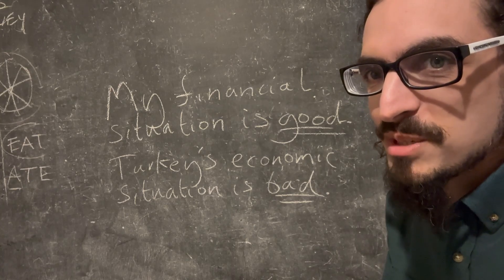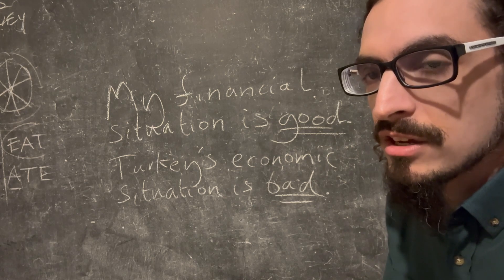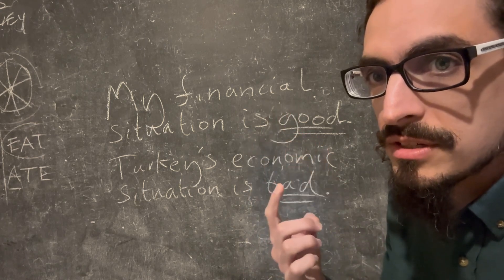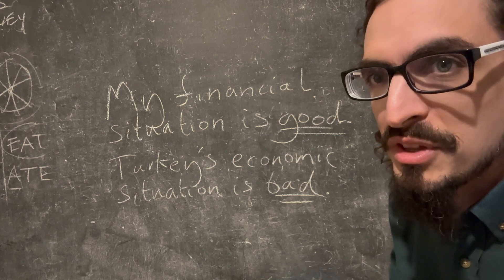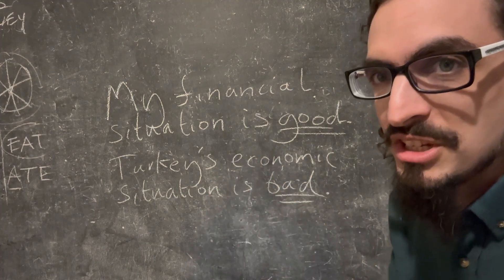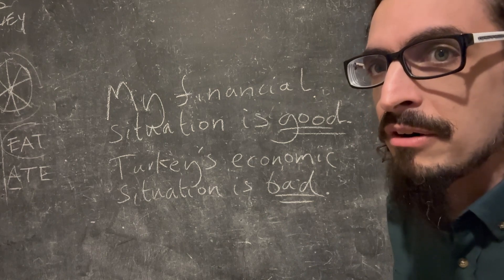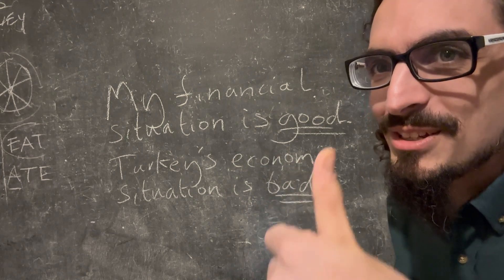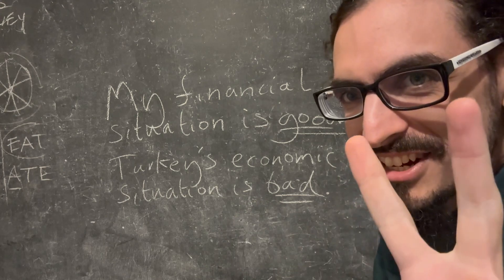The difference between financial and economic